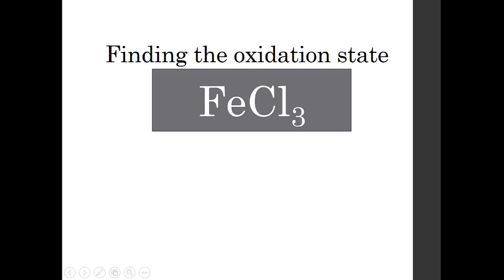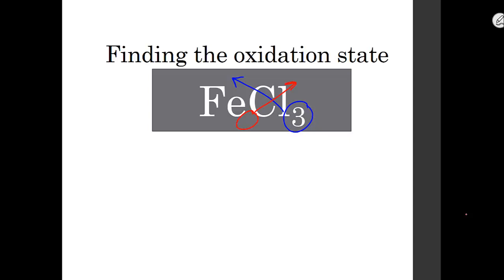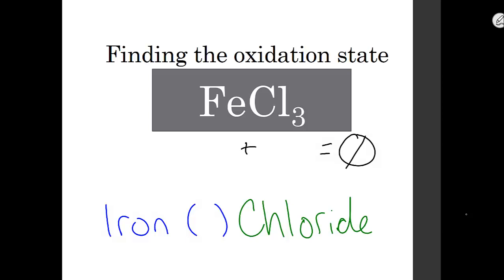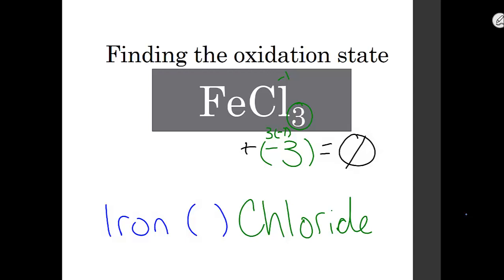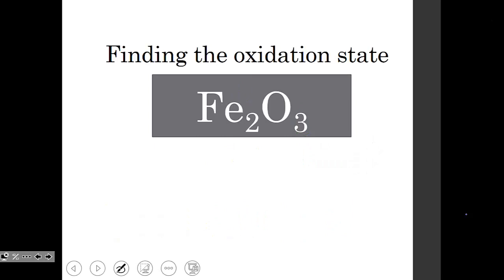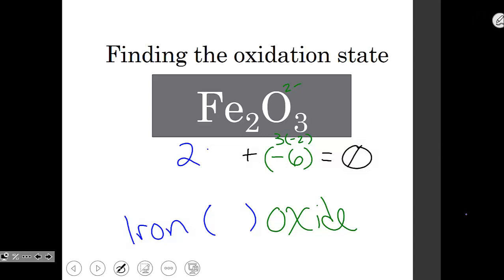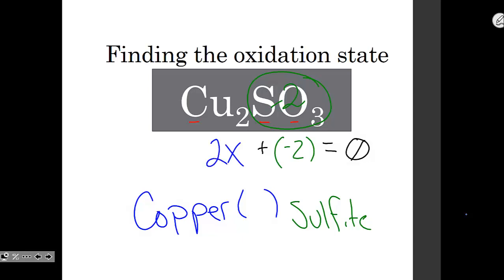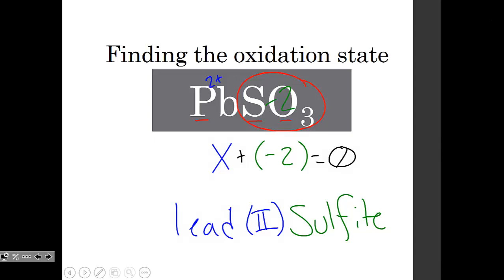Unit 4a.3 -- Finding the charge of Transition metals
Students who struggle with transition metal cation charge could also find them via oxidation state